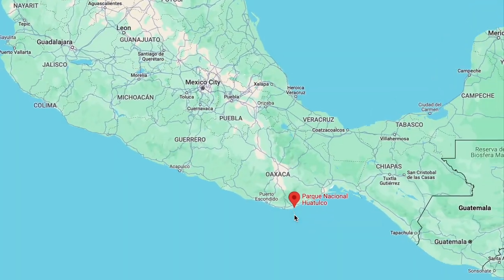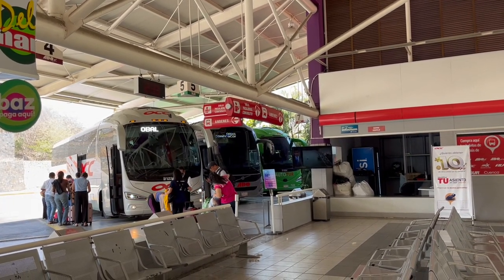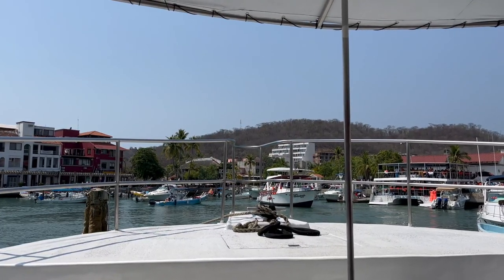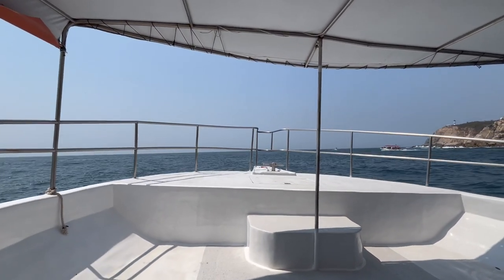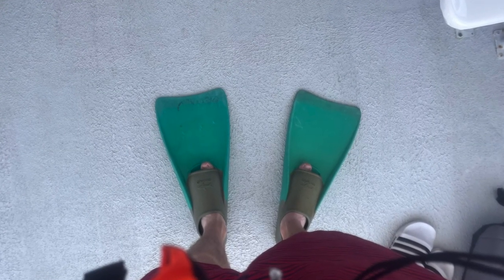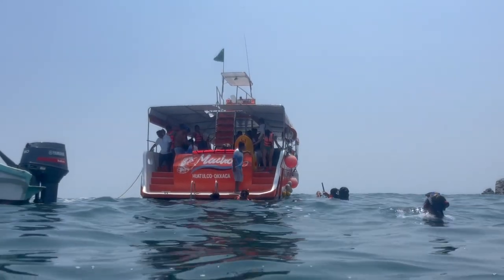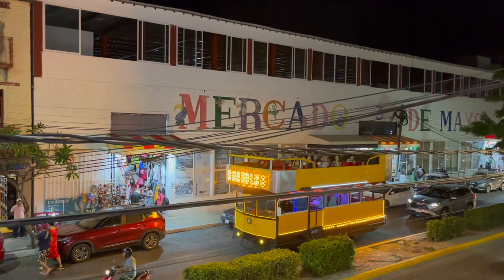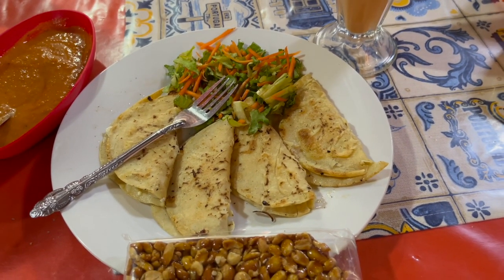Mexico's most Hidden Beaches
What if I told you, there is an area in Mexico, that is incredibly diverse in both ecosystems and marine life.

A place where you can visit the most beautiful beaches and even see whales but the nature is almost untouched by humans?

Welcome to Huatulco, Oaxaca. In this video, I’m going to show you everything you need to know for your visit.

0:00 Introduction
0:20 How To Get There
0:41 Tour the Seven Bays
3:50 Exploring La Crucecita